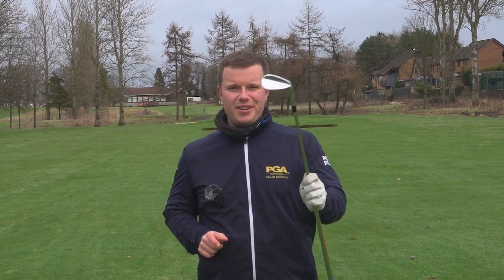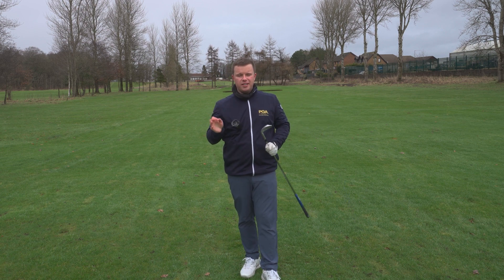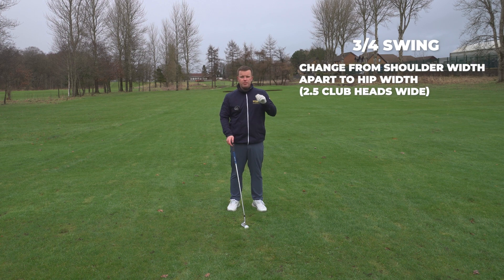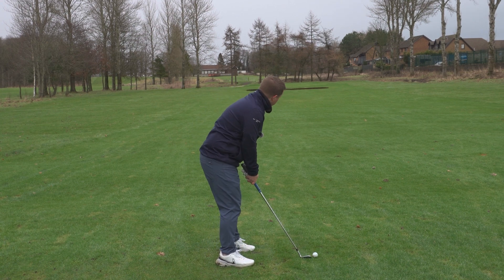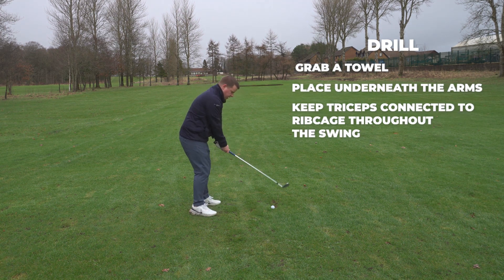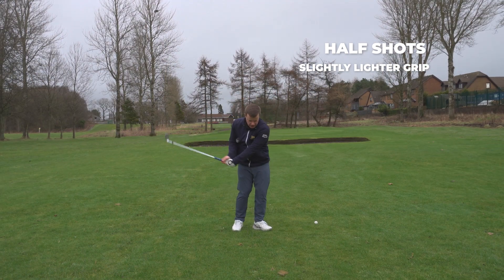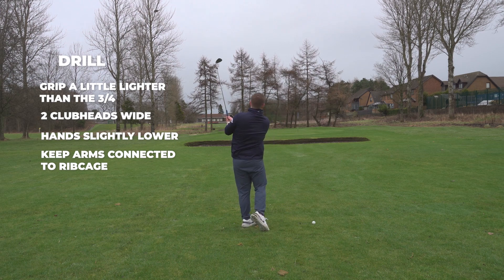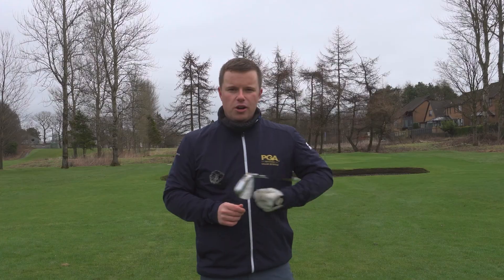THESE WEDGE/SHORT GAME TIPS WILL SLASH YOUR HANDICAP!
THESE WEDGE TIPS WILL LOWER YOUR SCORES!

Looking to improve your scores on the golf course, hit your wedge shots closer, stop the chunks & thins and get good distance control with different lengths of swings? This wedge/short game video will improve your golf!

🏴󠁧󠁢󠁳󠁣󠁴󠁿I’m Callum Beveridge, a P.G.A Professional based in Scotland looking to help as many golfers as possible and grow the great game of golf! ⛳️✅

📬 Your suggestions shape the future! Reach out for video ideas and keep elevating your golf game. ⛳️🎥"